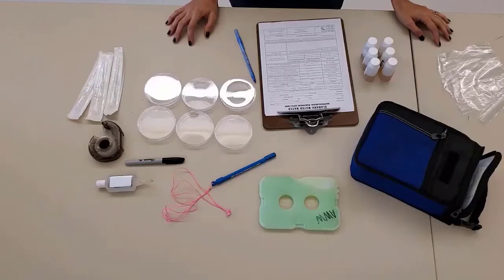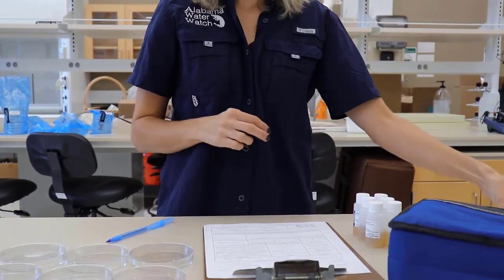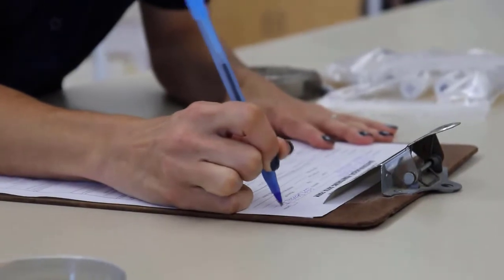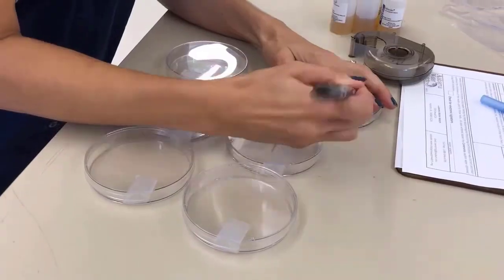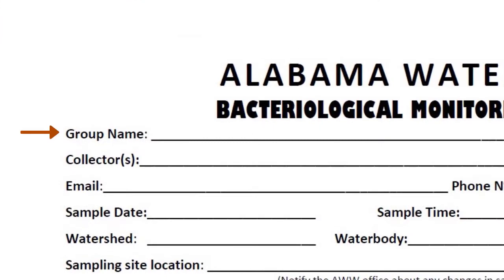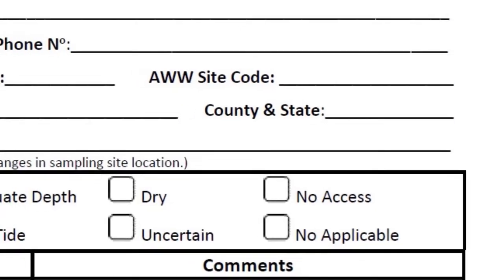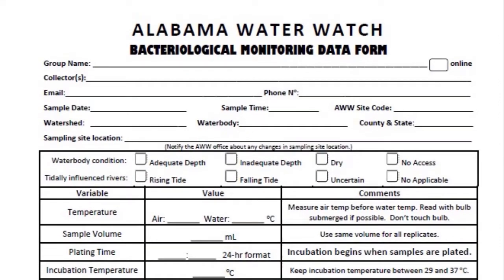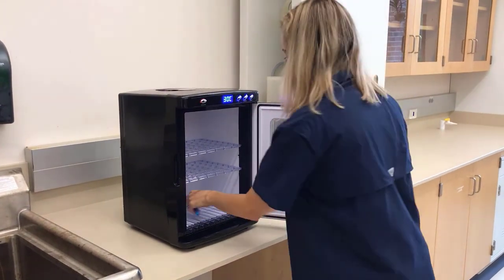Bacteriological Monitoring Step 1: Preparing for Sampling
This video shows how to prepare for collecting samples used to determine the number of bacterial in a water body.